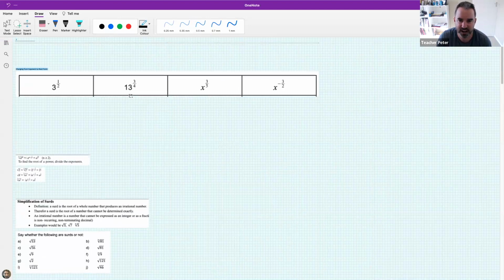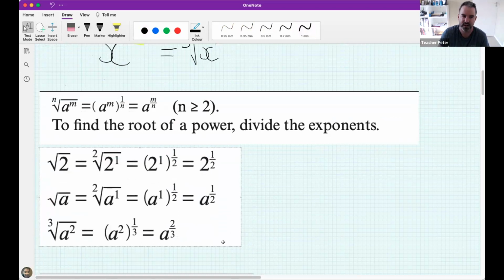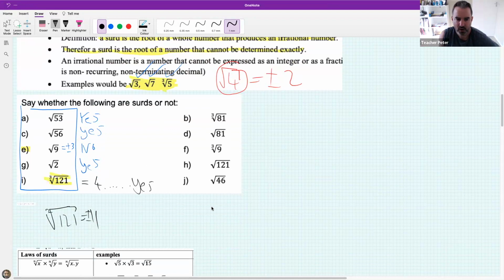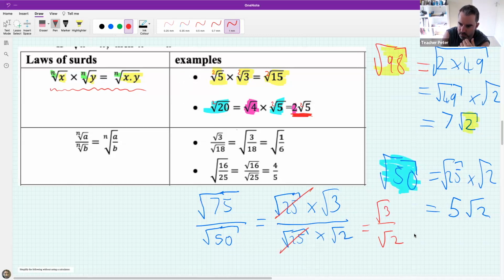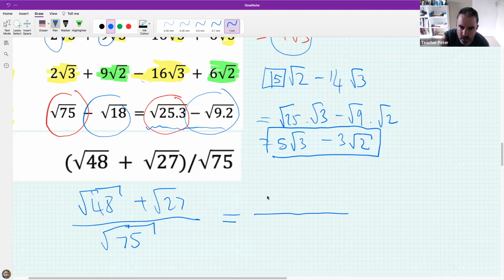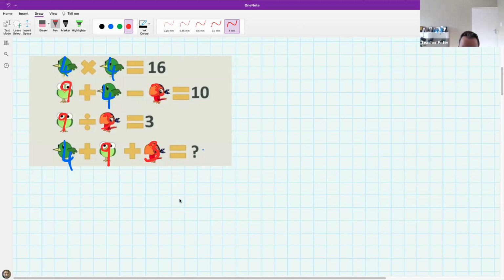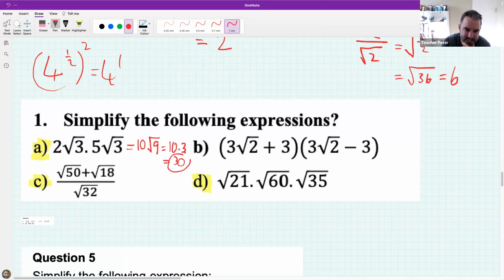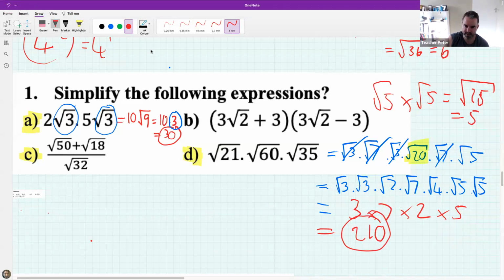Grade 11 - Exponents & Surds Foundation (simplifying surds)